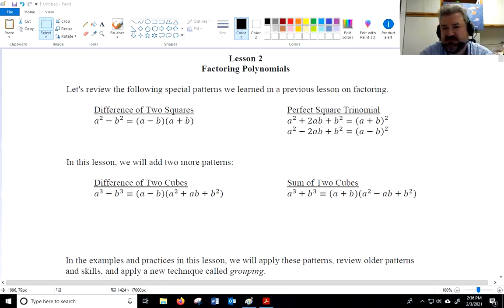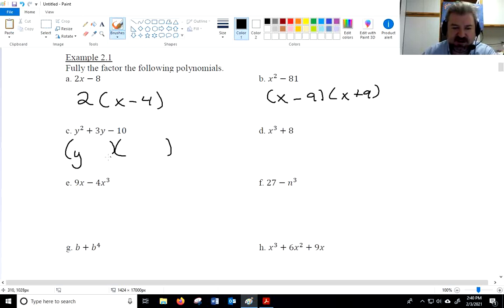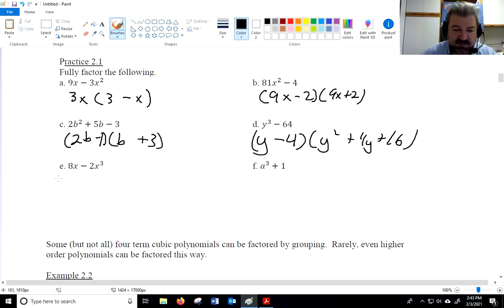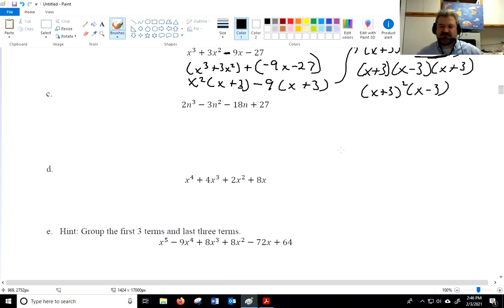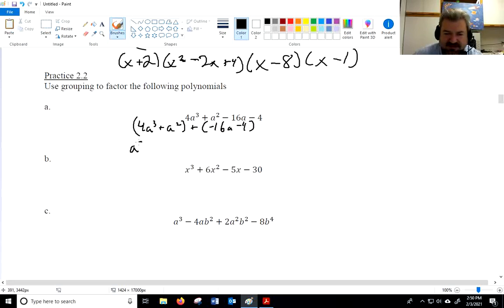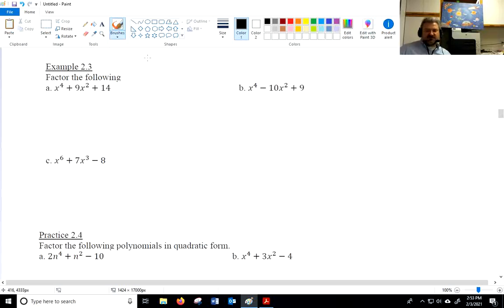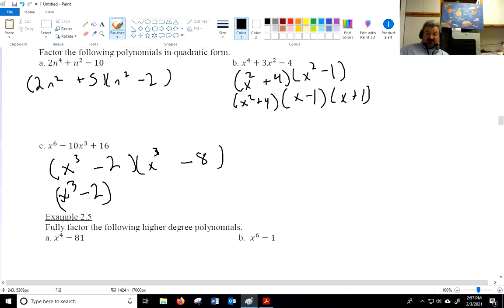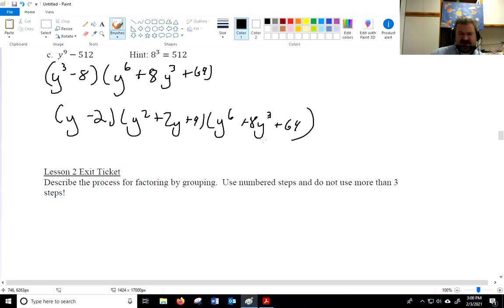Lesson 2 Factoring Polynomials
In this video we examine techniques for factoring polynomials of higher degree than quadratic such as cubic and quartic.